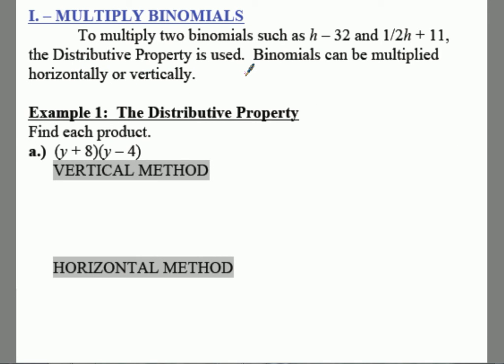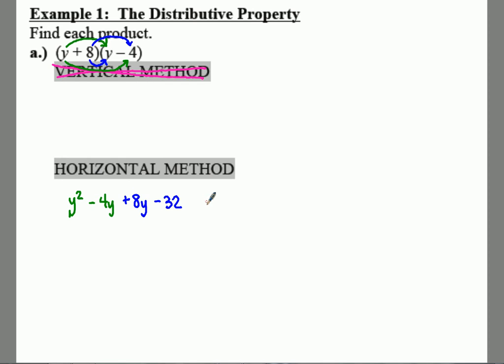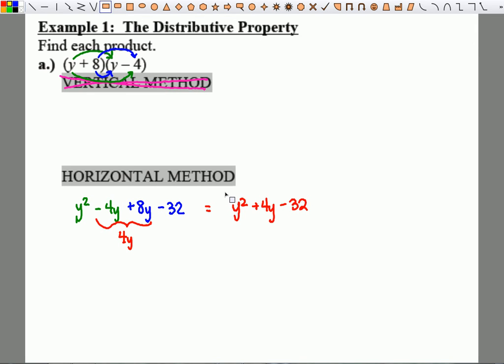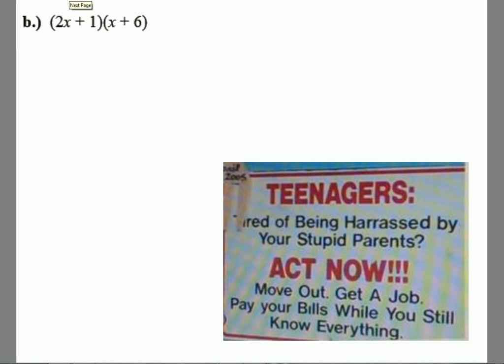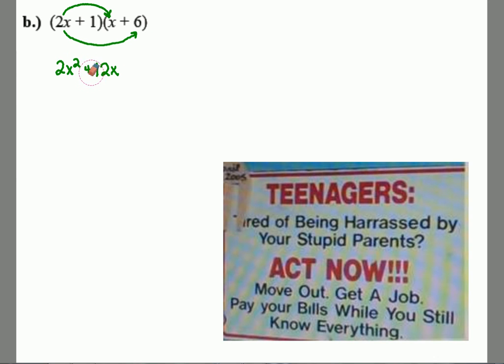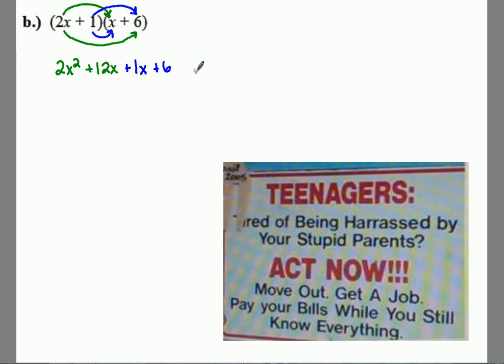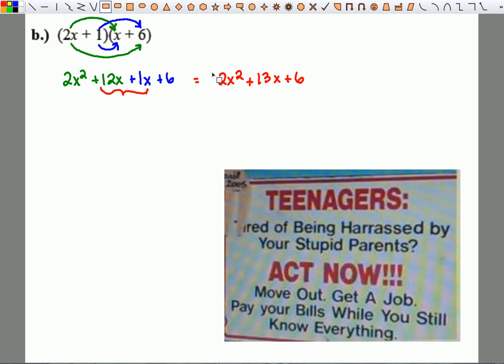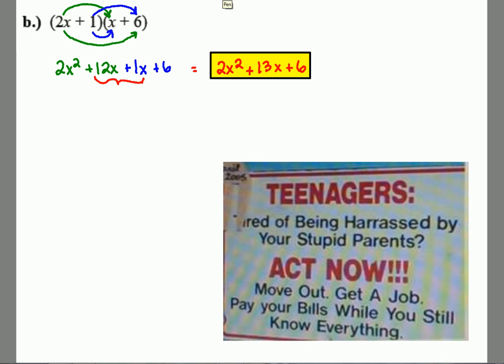Algebra 1: 8.3 Notes: Example 1 - Using the Distributive Property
Multiplying 2 binomials together requires you to use the Distributive Property twice...once for each term in your first set of parentheses.  Then add any like terms together for your final answer.